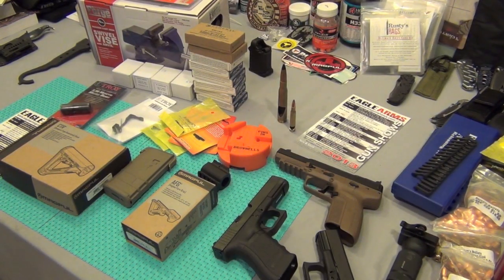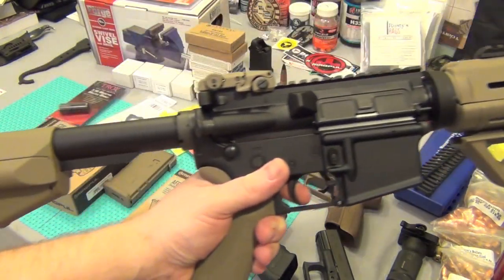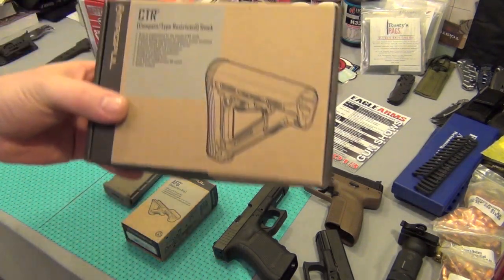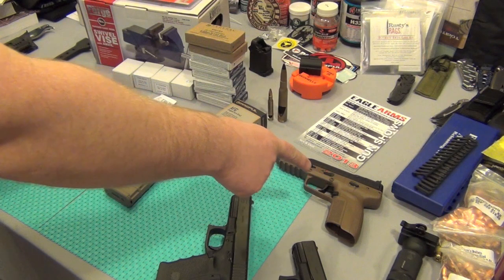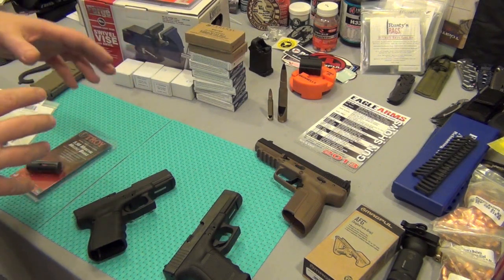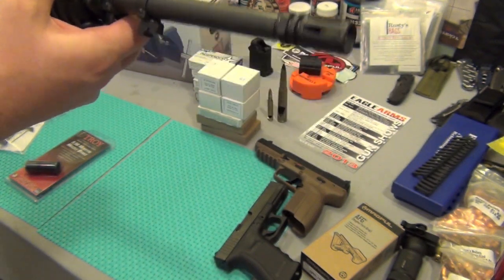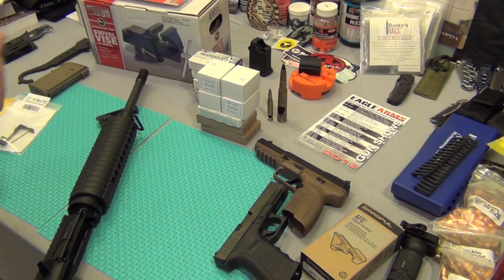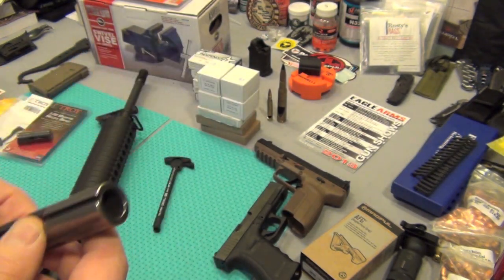I'M BACK!! UPDATE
What i've been up to the past month.